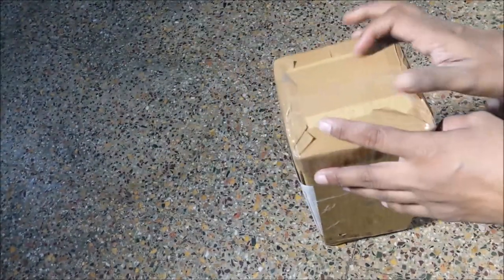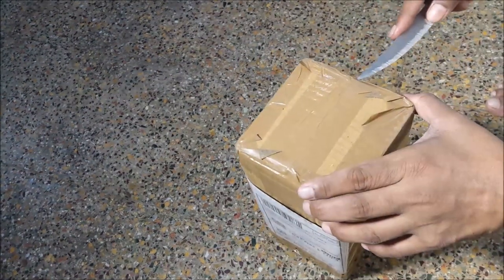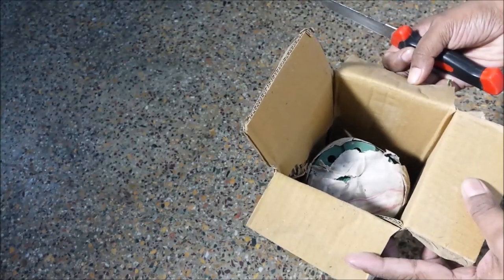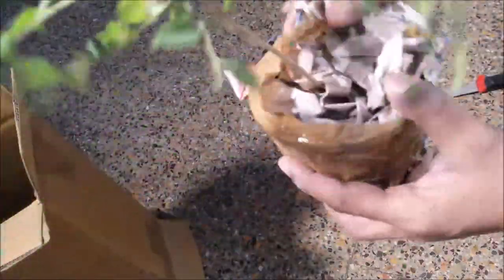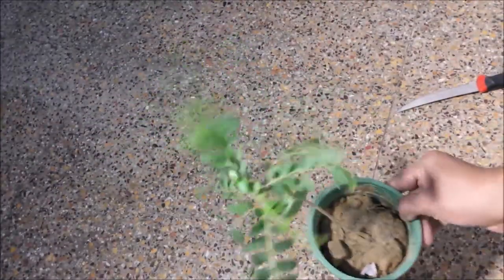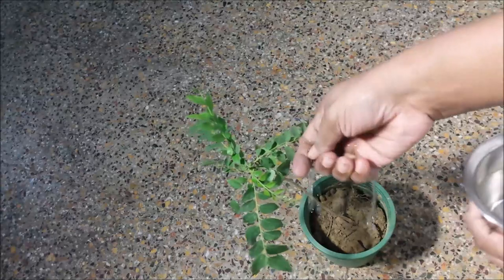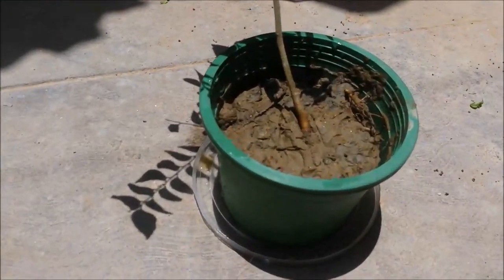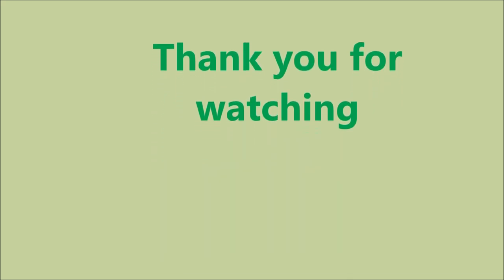Unboxing of OjOrey Live curry leaves plant from Amazon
Unboxing of Amazon  OjOrey Live curry leaves plant